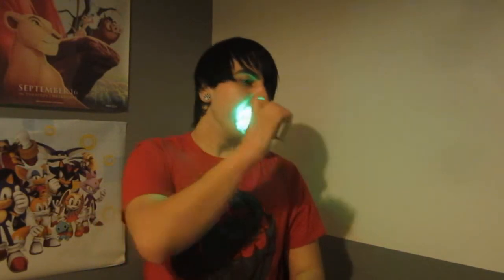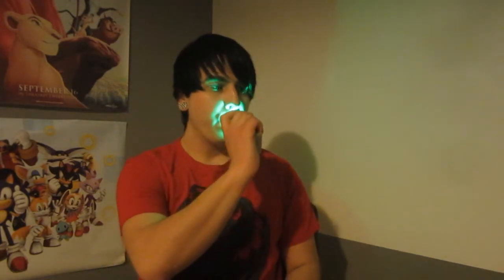IPV 2 + VAPE LED + CEREAL KILLA (VAPE REVIEW)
A review of my new IPV 2 box mod. I also got a new clear RDA and a vape green LED. I am dripping cereal killa.